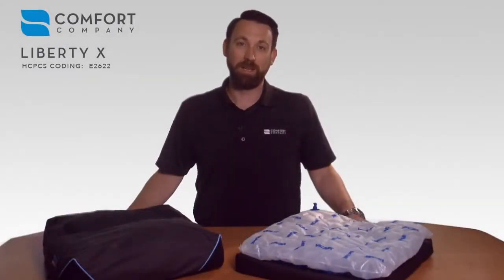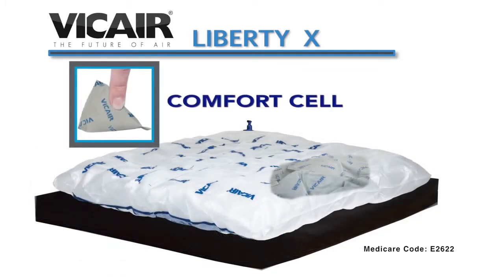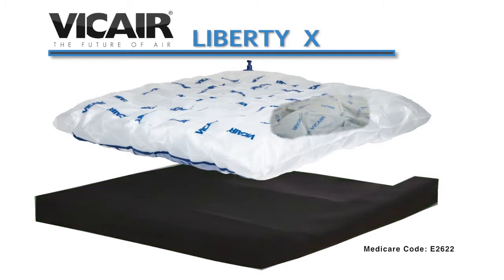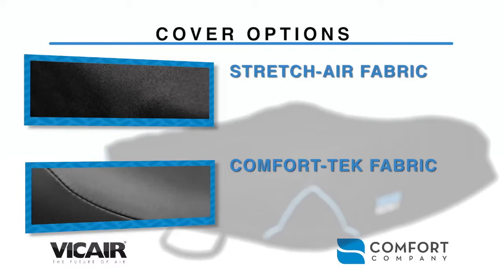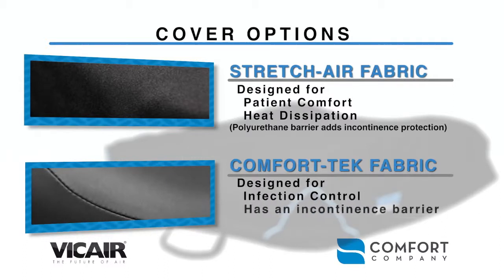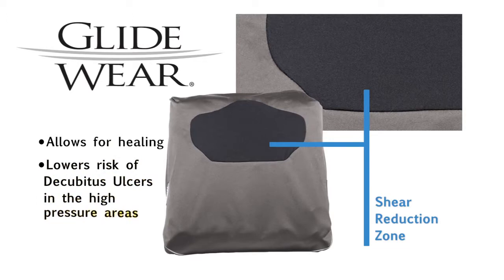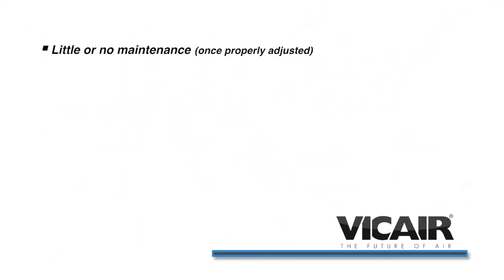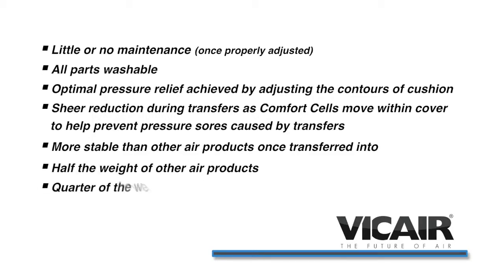The Comfort Company Vicair Technology Liberty X Cushions with Comfort Tek Cover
The Comfort Company Vicair Technology Liberty X Cushions with Comfort Tek Cover has main cushion component which is designed with a completely sealed PVC liner containing a front and rear chamber. The liner has an air valve that when opened allows all the excess air to escape after a patient sits on it. The base foam has a separate cover made of Comfort Tek material using a water proof zipper giving it superior incontinence protection and infection control.